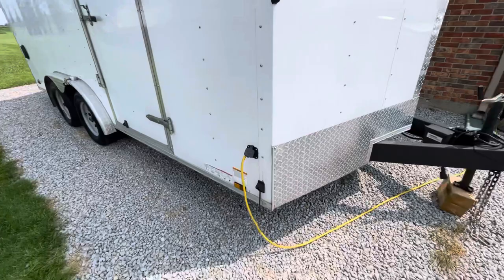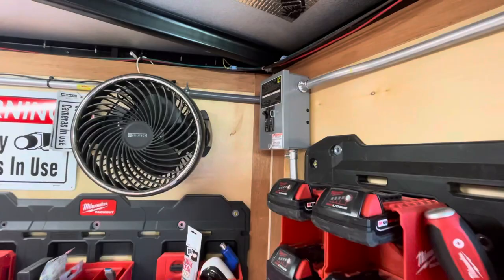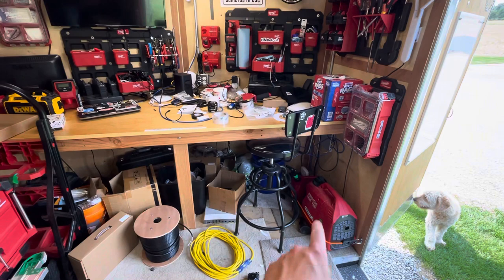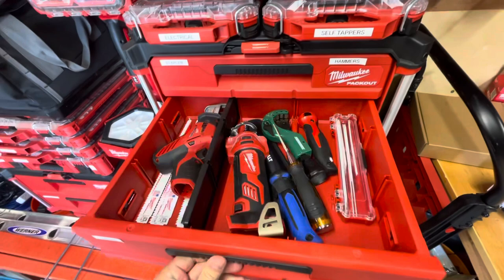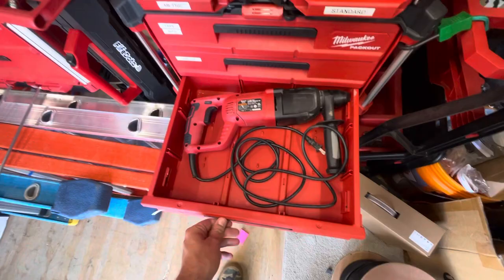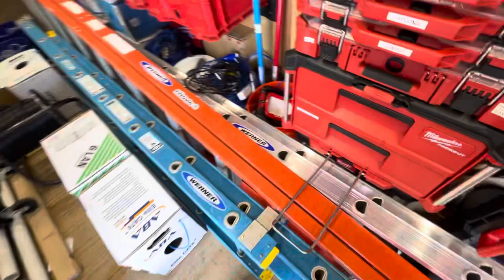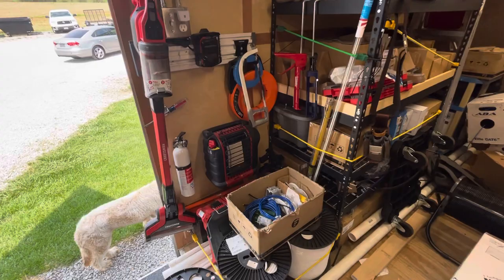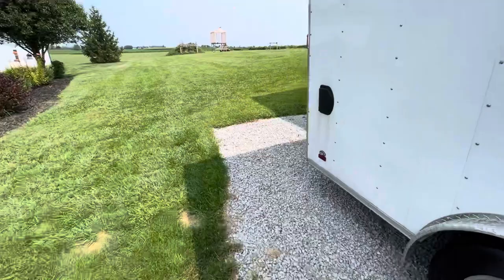Milwaukee Tool Trailer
It's actually 8x16.